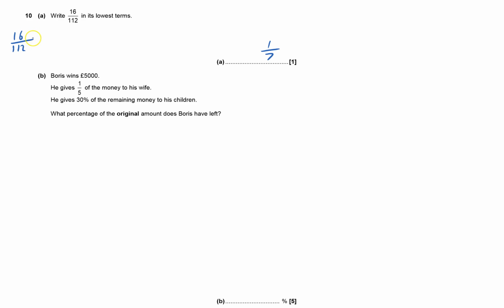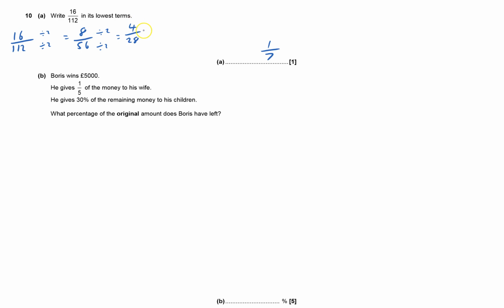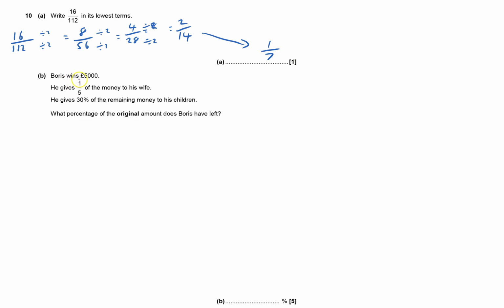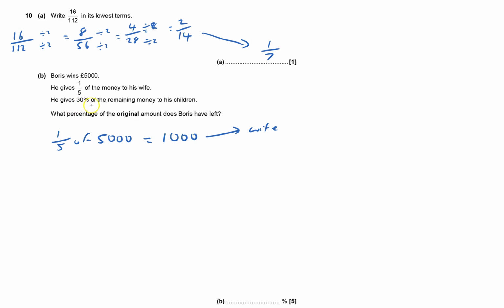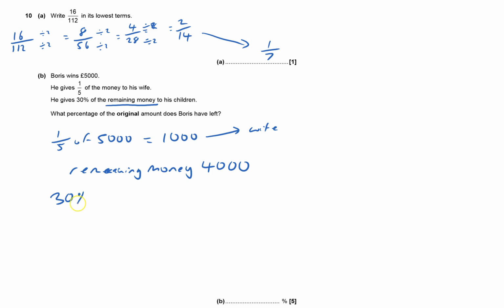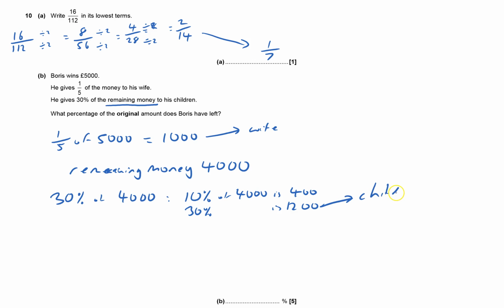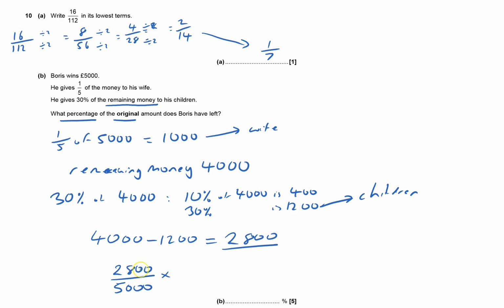J560 Set 2 Practice paper 1 Q10